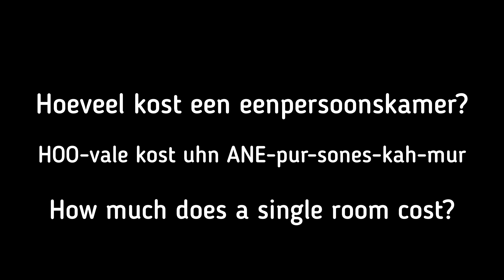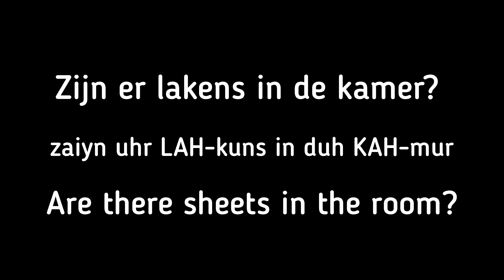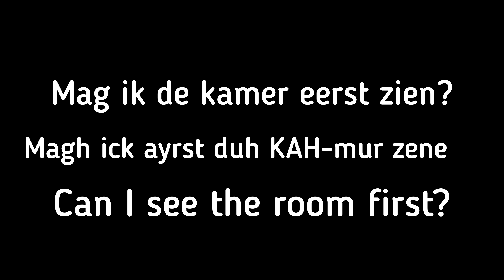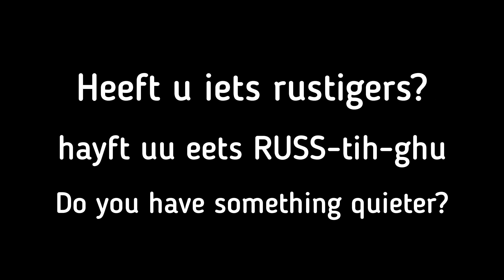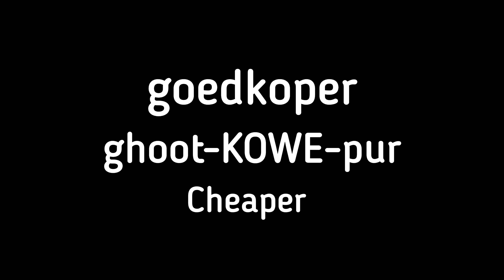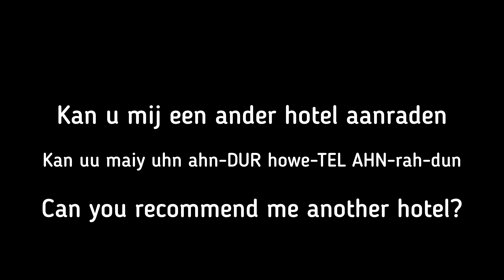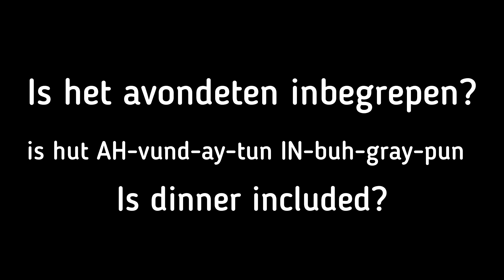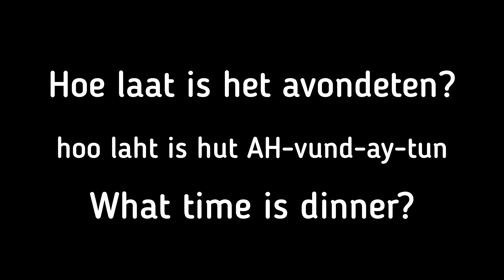Basic Dutch Booking A Hotel | How to say 'Do you have rooms available?' & more in Dutch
Need to book a hotel in advance or on vacation and need to make a reservation. We have you covered with these essential Dutch words and phrases.